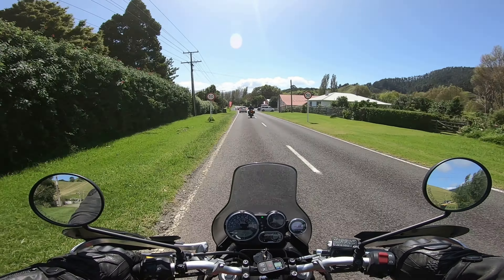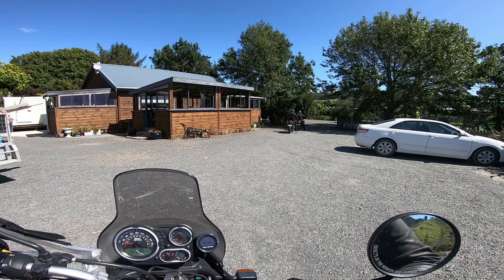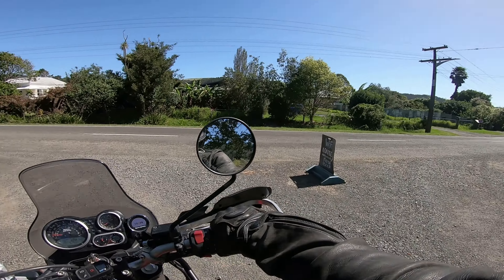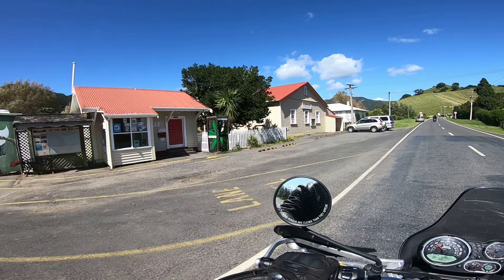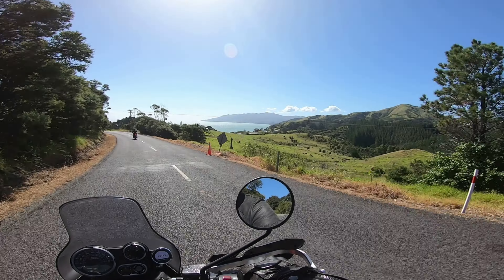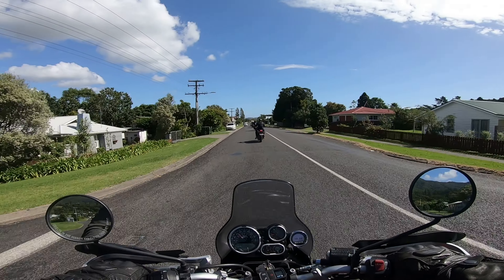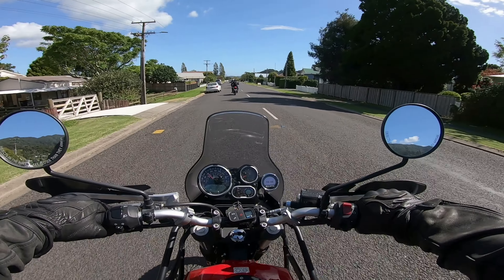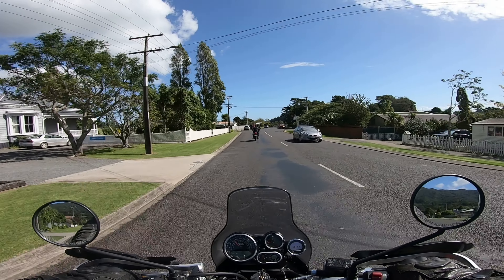Royal Enfield Himalayan - Coromandel Road Trip Part 4 Colville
Hey riders this is part 4 in my series of my recent road trip to the Coromandel here in New Zealand.

In this video we ride up the coast to the little town of Colville. It was a great ride with stunning scenery. We had lots of fun pushing the little Himalayans to their limits through some of the twisty corners.

New Zealand Royal Enfield Owners Register
royalenfield.co.nz